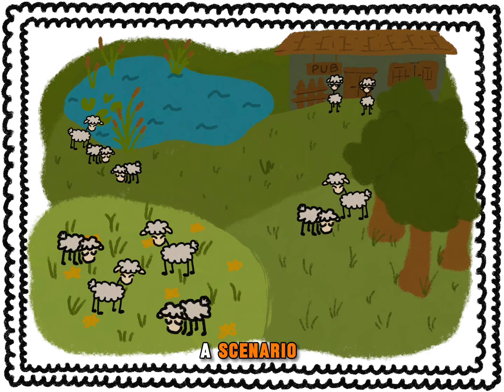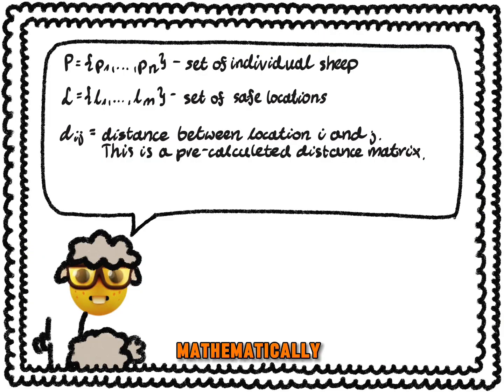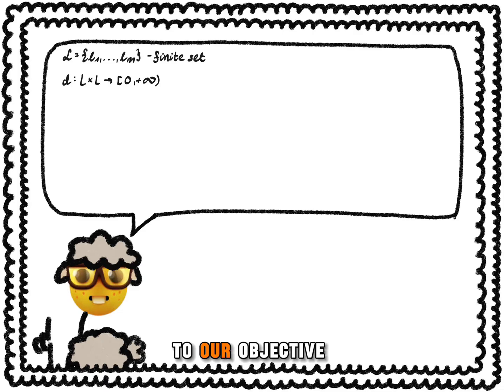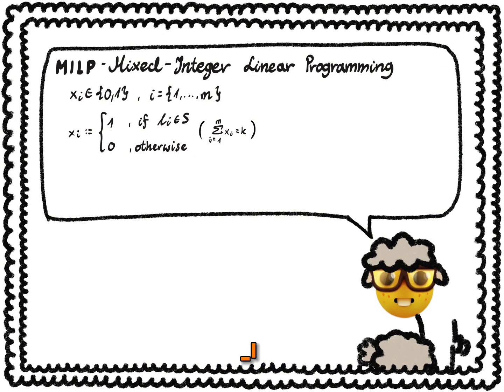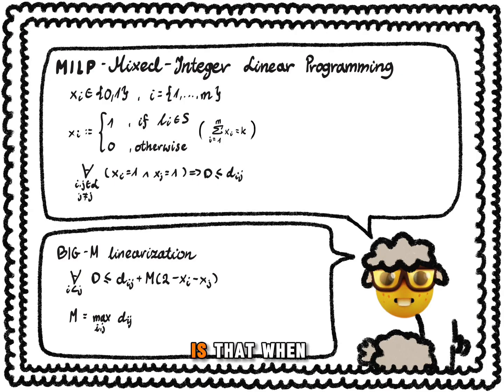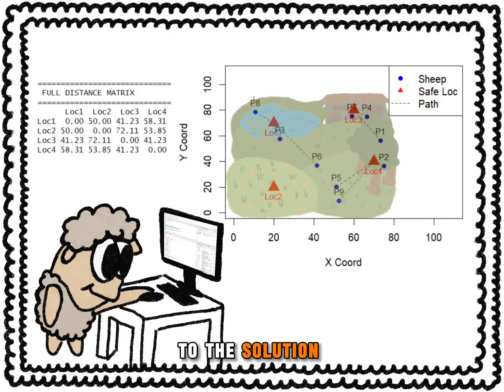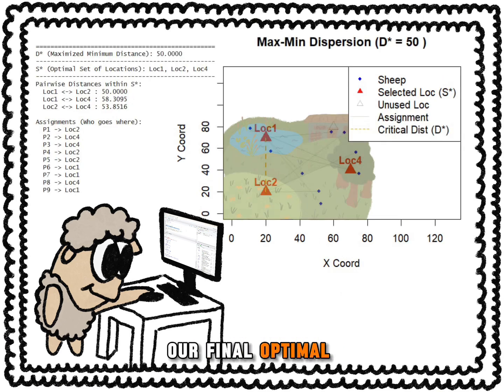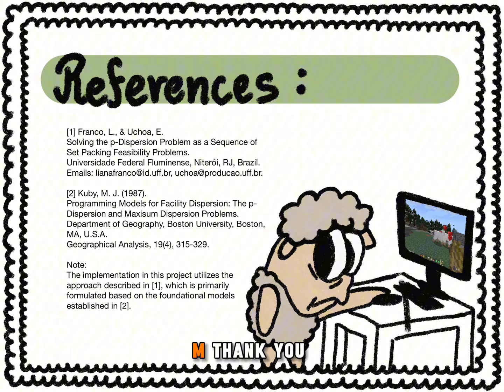Counting sheep using a combinatorial approach for optimal distribution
Contributed video-talk by Zuzanna Kowalczyk for CaRT 2025 (Combinatorics and Related Topics).

This video is part of the contributed talks section of CaRT 2025.